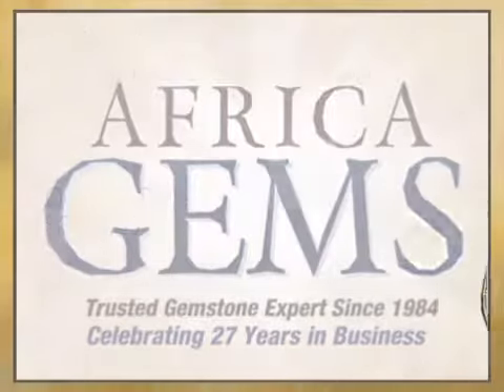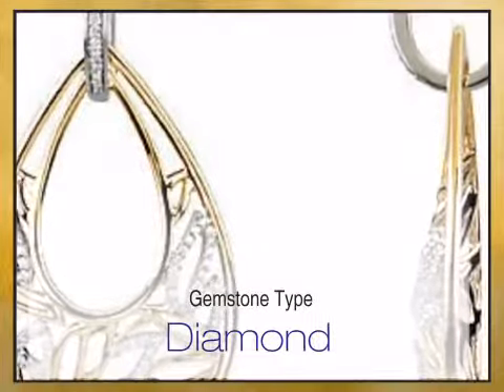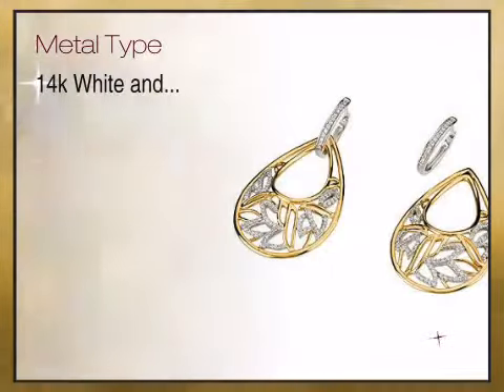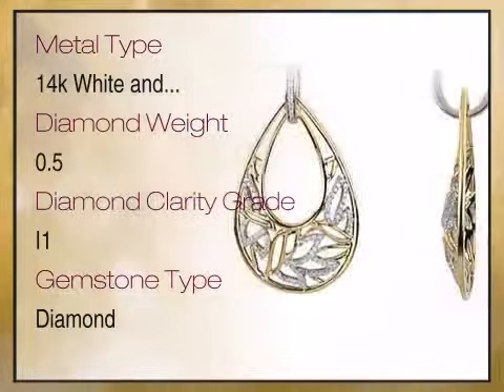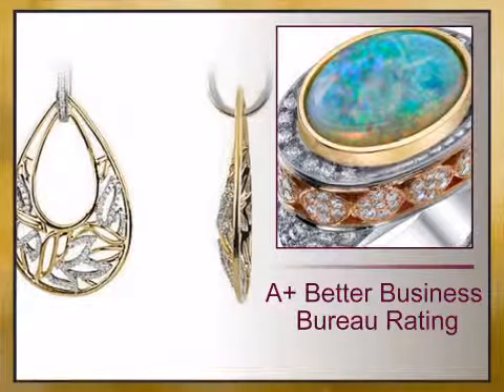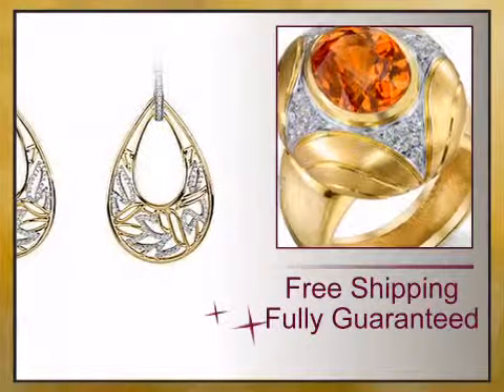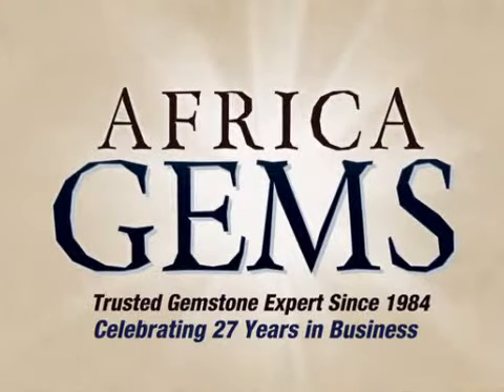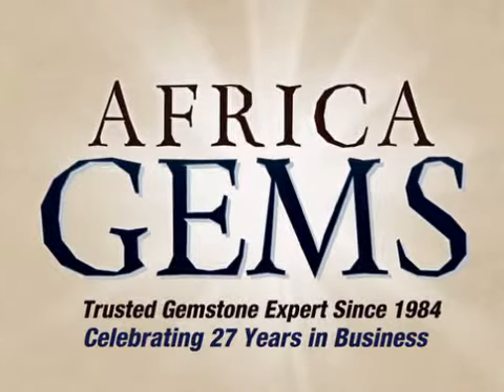2-in-1 Gorgeous Earrings with 2-Tone Leafy Diamond Designs - africagems.com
This 2-in-1 Gorgeous Earrings with 2-Tone Leafy Diamond Designs is brought you - The Trusted Gemstone Experts Since 1984.